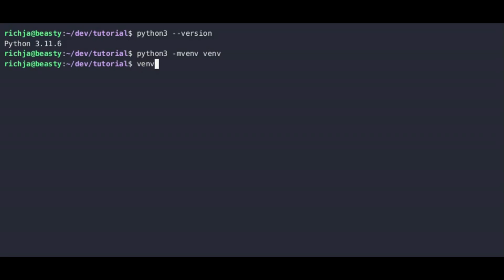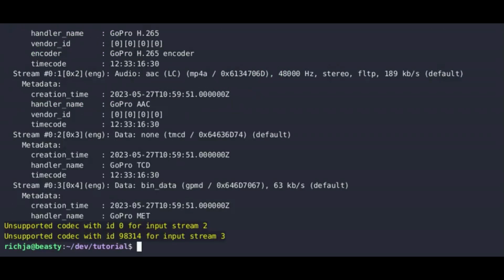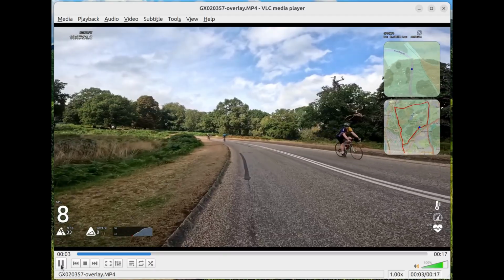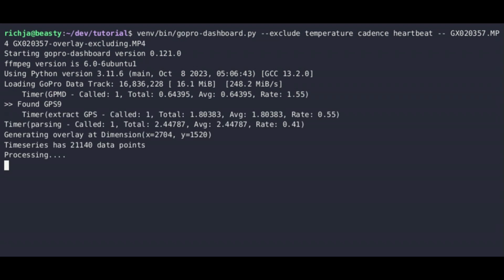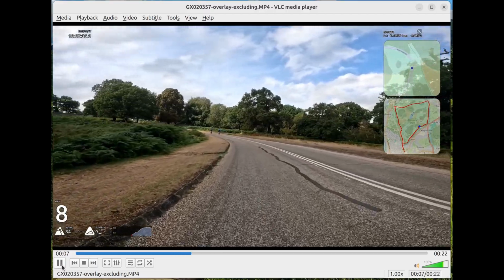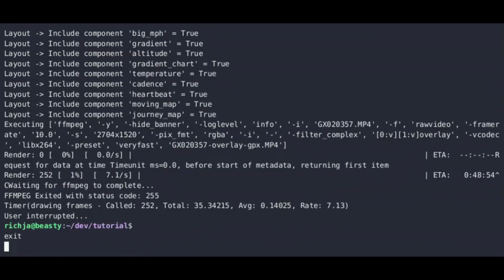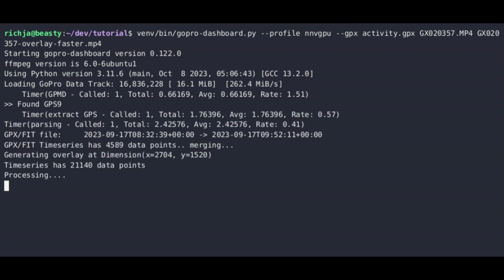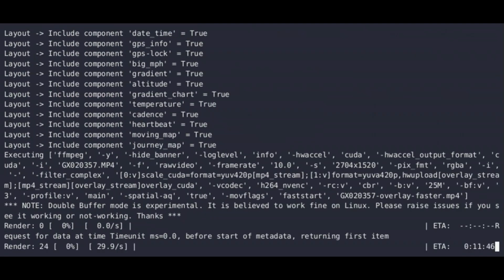Introduction to gopro-dashboard-overlay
gopro-dashboard-overlay allows you to create movies of your activities - real or virtual - running, cycling, flying - either from GoPro videos, or from a simple GPX or FIT file.

Episode 1 - How to install the software and render a simple dashboard over a GoPro video.